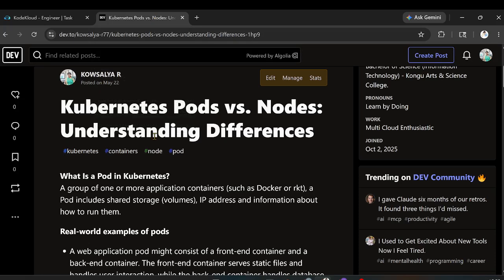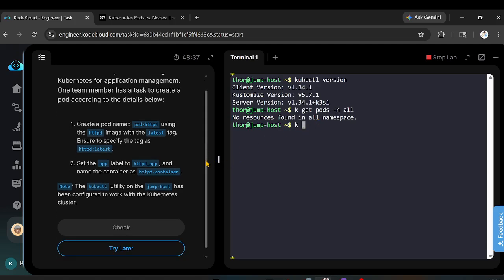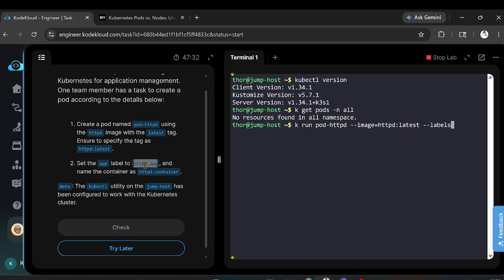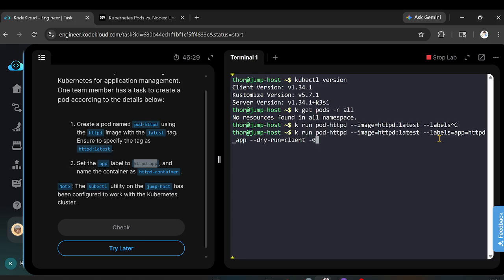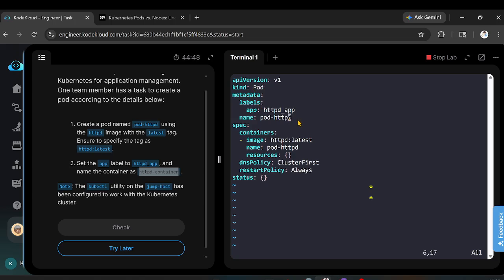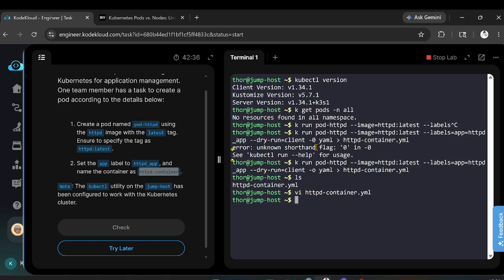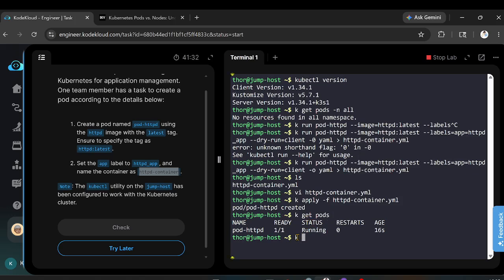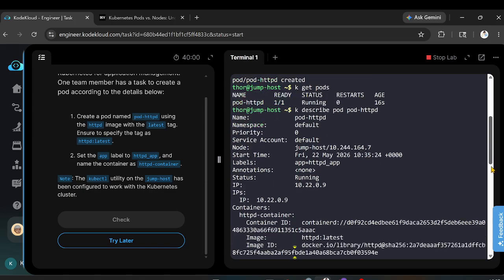Day 48: Deploy Pods in Kubernetes Cluster | KodeKloud kodekloud #100